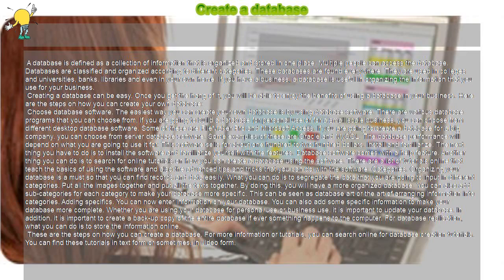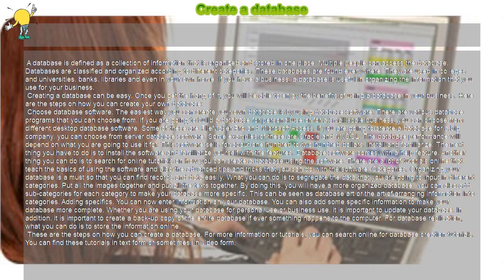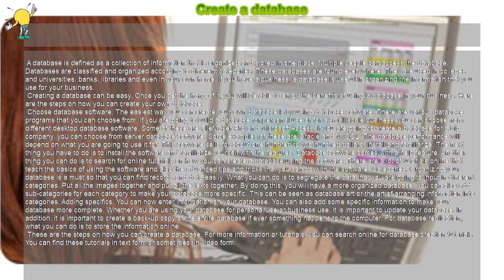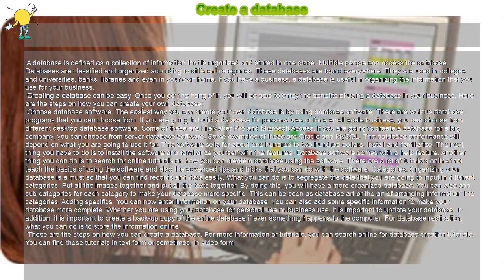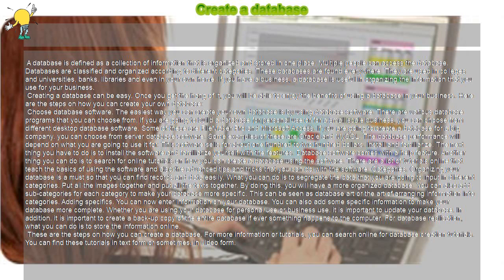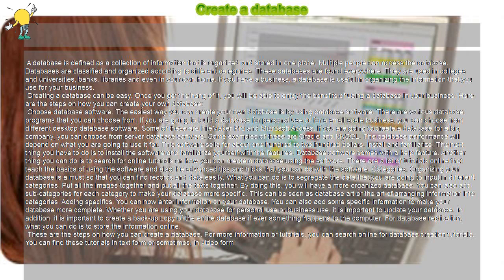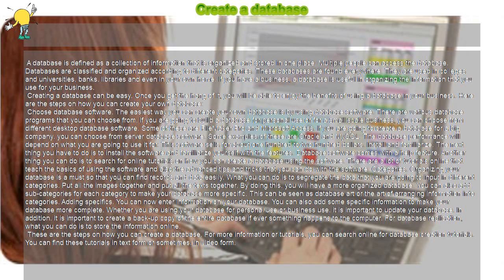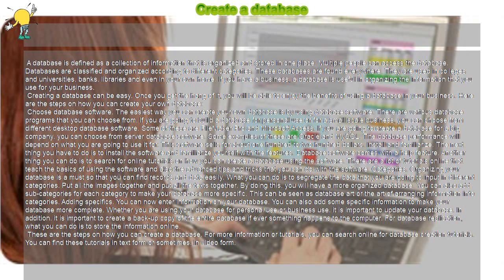How to : Create a database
A database is defined as a collection of information that is organized and stored in one place. Multiple people can access the database. Databases are classified and organized according to different categories. These databases are found everywhere. They are used in colleges and universities, banks, libraries and even in your own home. If you have a business, a database is useful in organizing the information that you use for your business.

 Creating a database can be easy. Once you get the hang of it, you will be able to enjoy the benefits of using a database in your business. Here are the steps on how you can create your own database:

 Choose database software. The easiest way you can create your own database is by using database software. There are various database programs that you can choose from. If you are going to build a database for personal use or for a small scale business, you can choose from different desktop database software. Some of these are FileMaker Pro and Microsoft Access. If you are going to create a database for a big company, you can choose from server database software. Some examples of these are Oracle and MySQL. The database performance will depend on what you are going to use it for. This software sells for about one hundred to two hundred dollars. Install and familiarize. The next thing you have to do is to install the software and familiarize yourself with the features. Database software comes with a help feature. Another thing you can do is to search for online tutorials on how you can create a database using the software. There are a lot of tutorials online that teach the basics of using the software and also the advanced tips and tricks that you can do with the software. Categories. Organizing your database is a must so that you can find records and data easily. What you can do is to segregate the data that you are going to input in different categories. Put all the images together and put all the texts together. By doing this, you will have a more organized database. You can also add sub-categories for each category to make your database more specific. This can be seen as database art or the art of arranging information into categories. Adding specifics. You can now enter information on your database. You can also add some specific information to make your database more complete. Whether you are using your database for personal use or business use, it is important to update your database. In addition, it is important to create a back-up copy of the entire database if ever something happens to the computer. For database replication, what you can do is to store the information online.

 These are the steps on how you can create a database. For more information or tutorials, you can search online for database creation tutorials. You can find these tutorials in text form or sometimes, in video form.